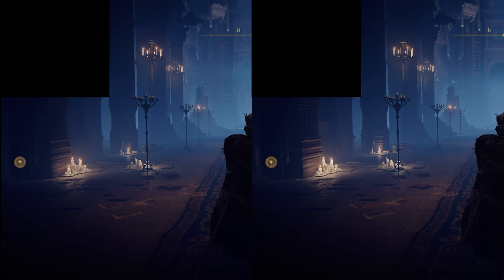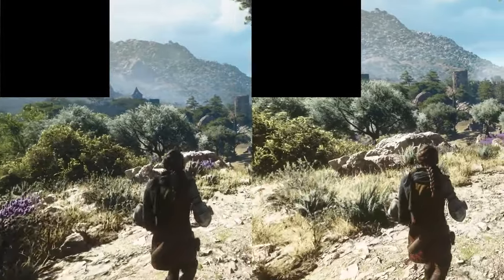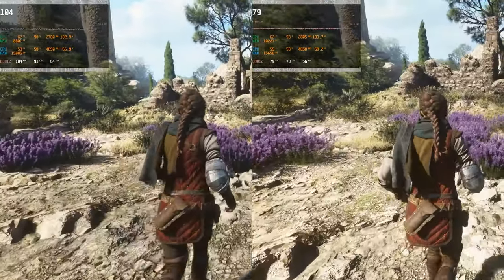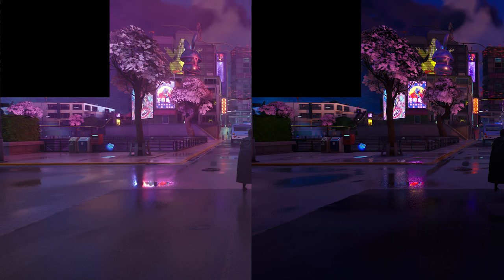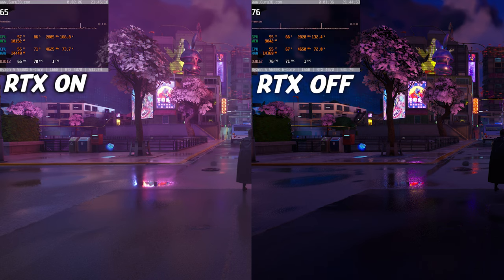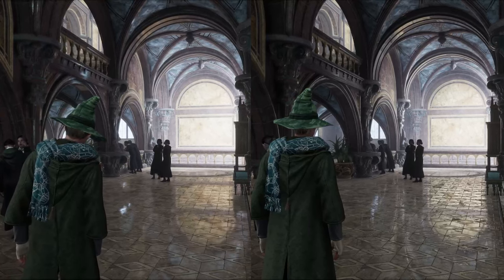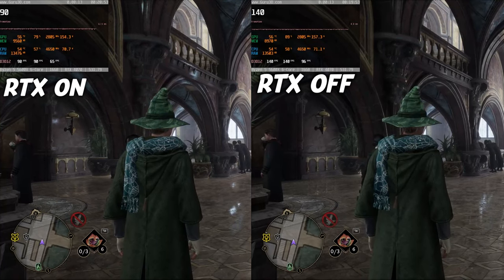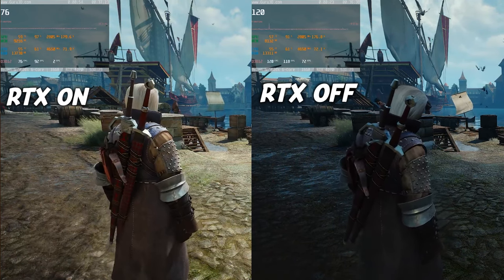Even After 4.5 years Raytracing is STILL BAD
Raytracing produces beautiful graphics that get closer and closer to the way that light naturally behaves, but even after 4 1/2 years, it most cases it's still bad and is just not worth using unless you got a 4090. in some games RTX is beautiful but in some game, you cant even tell it's on, RTX is going through those same growing pains. I still don't recommend it, unfortunately.

Also, if you are an aspiring YouTuber, trust me, you need this; I have had a video pop off cuz of this.